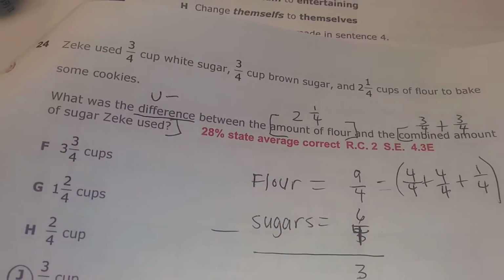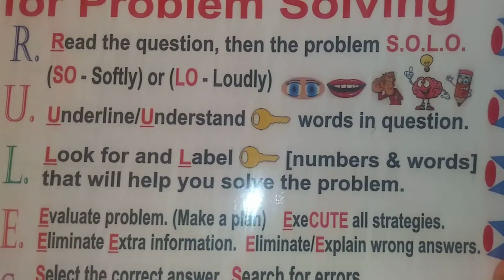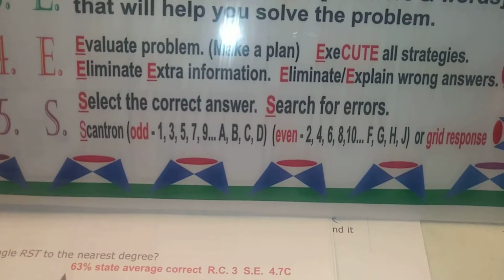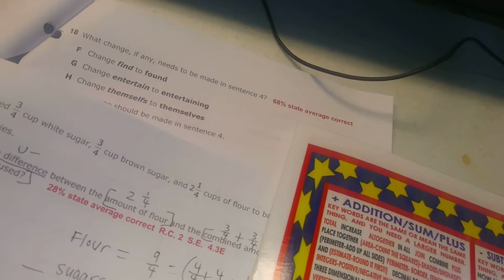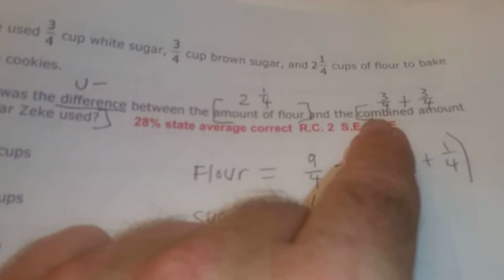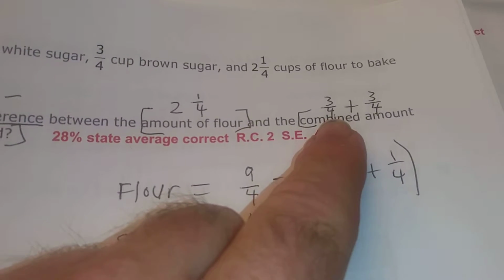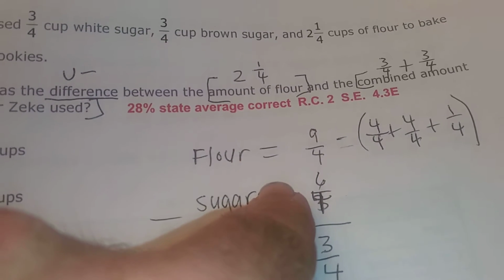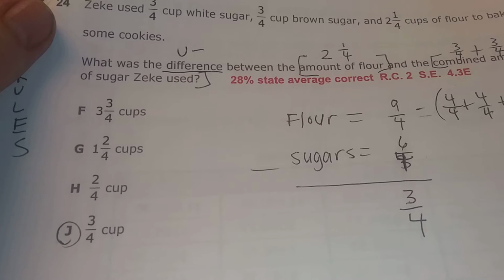question number 24 on the 2019 t4thgrade math test. Only 28% corre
Attention 4th grade math teachers:
This video models how to show your students how to do question number 24 on the 2019 4th grade math test. Only 28% of the students in Texas got it correct. They had to know how to change a mixed fraction to an improper fraction then the sum of two fractions that had a common denominator. It is reporting category 2 student student expectation 4.3E

Please share or tag this video with your fourth grade math teacher friends!

For those of you who have friends who do not have Facebook I will post a link to this on my YouTube page as well below so you can copy it for them.

(For those of you that are not aware, TEA has made the unusual and unexplained decision to not release the tests this year)